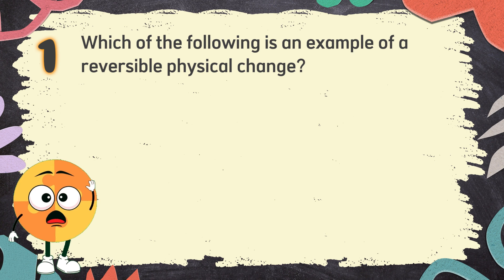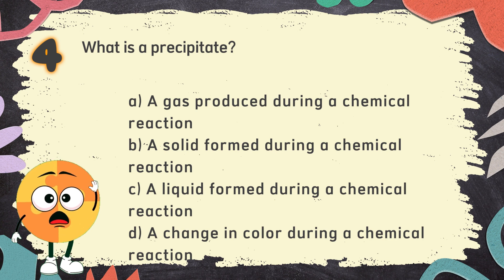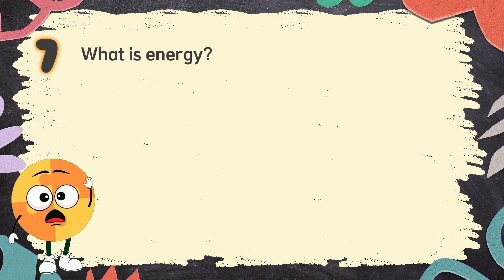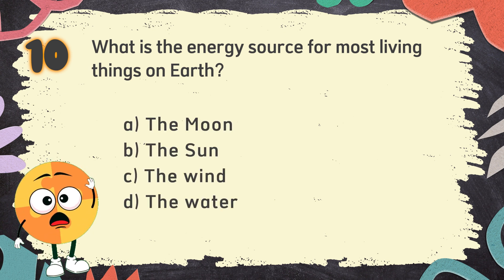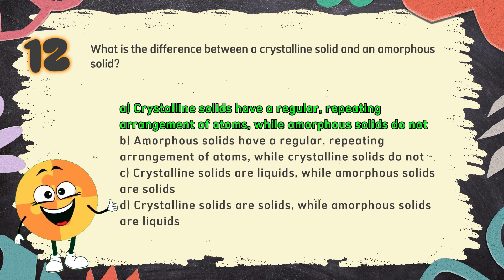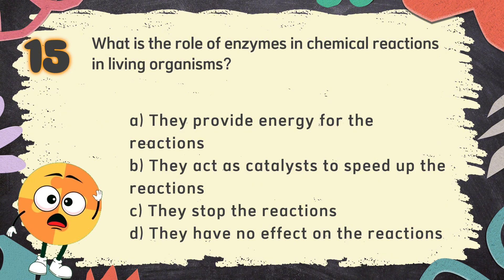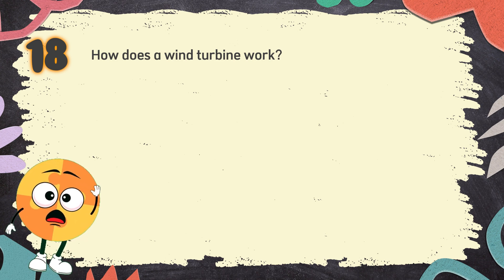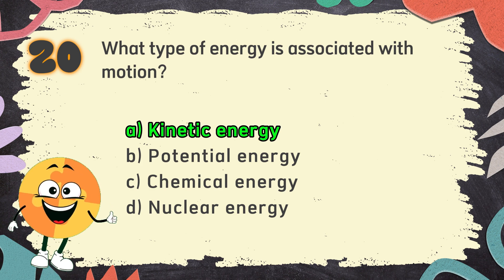Science Quiz for Grade 5 | Quiz 4 | Physical and Chemical Changes | Quiz by brainYs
Science Quiz bee for Grade 5 – Quiz 4 – Physical and Chemical Changes 🧬🧪🔭